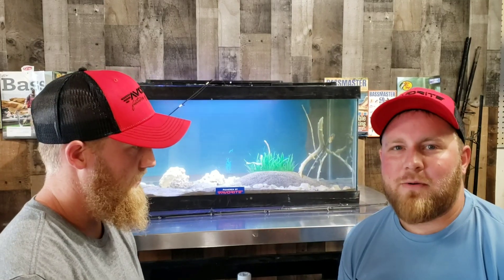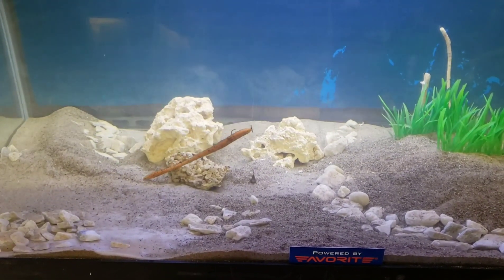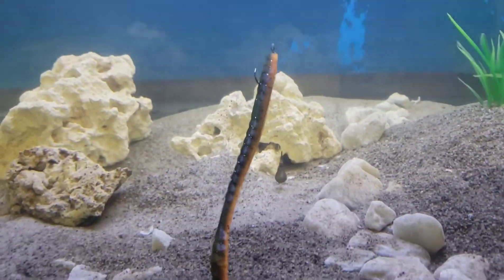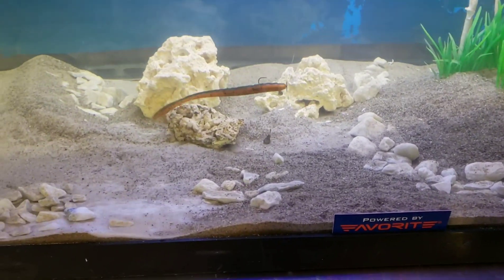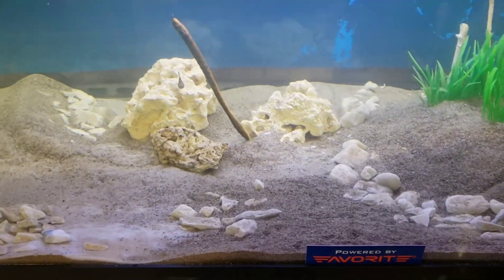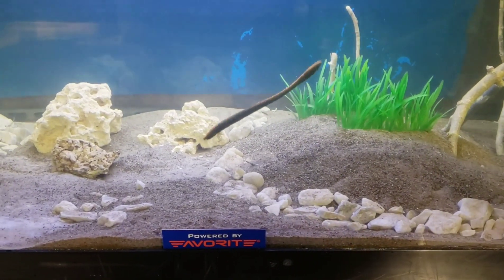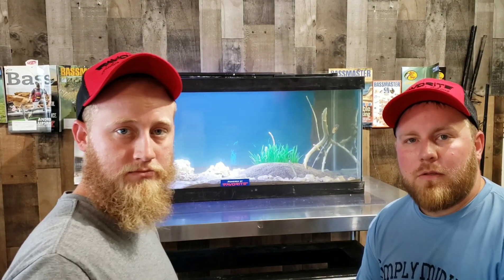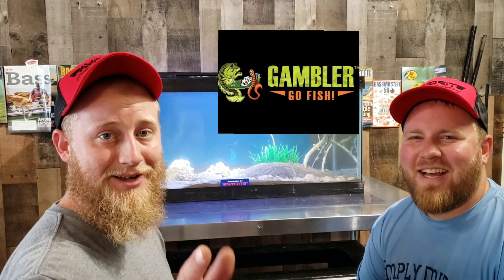The Drop Shot underwater in the bait lab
Today we went underwater on tackle tank tuesday with the drop shot. Paired with a googanbaits slim shake.

I'm sure you loved the music in the video so

Camera: Go Pro Hero 7
Camera: YI Action Camera
Phone: Galaxy S9 Note
Editing: Inshot

Music Permission: Bob Dellaposta
Video clip: vidpaw